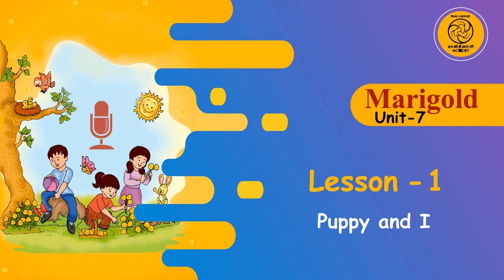Unit 7 Lesson 1 Puppy and I